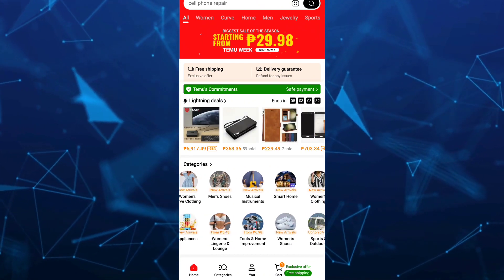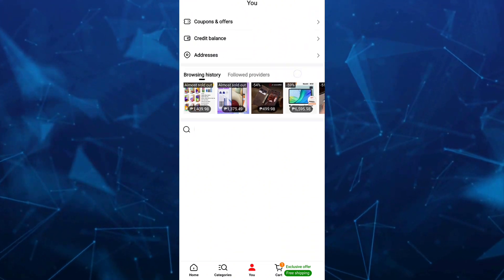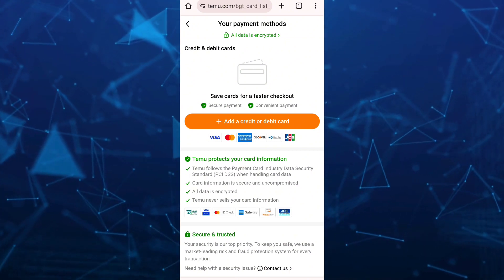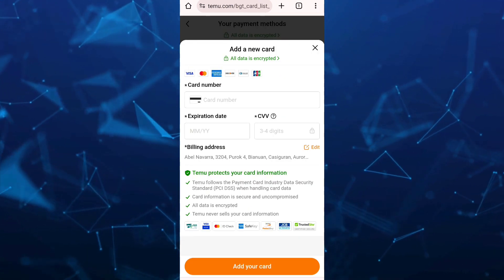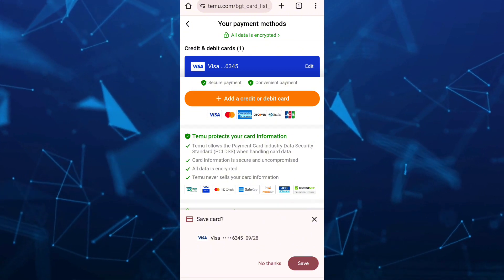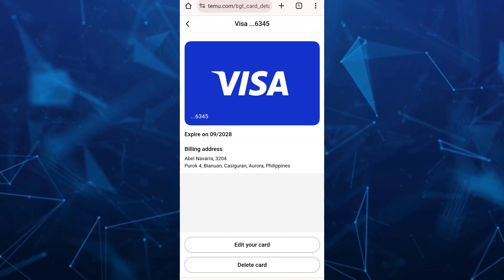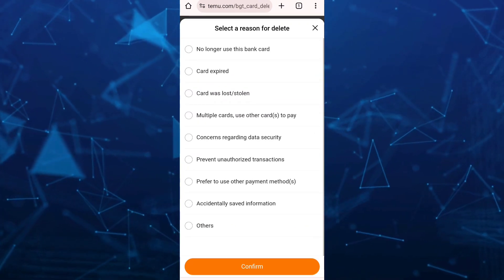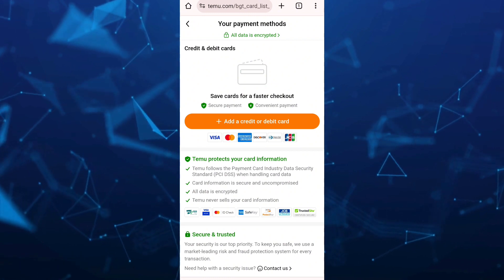How to ADD or REMOVE Card on Temu App 2024 (Debit/Credit)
How to ADD or REMOVE Card on Temu App 2024 (Debit/Credit). In this video I'll show you how to add or remove debit/credit card on Temu. The method is very simple and clearly described in the video and will let you see how to add a payment method on Temu. Follow all of the steps & you will know how to add debit or credit card in Temu.